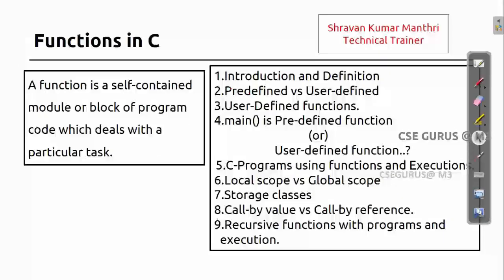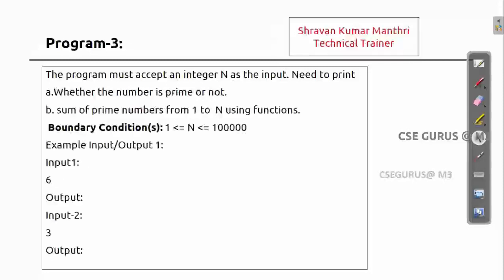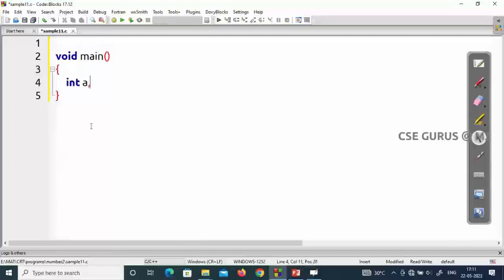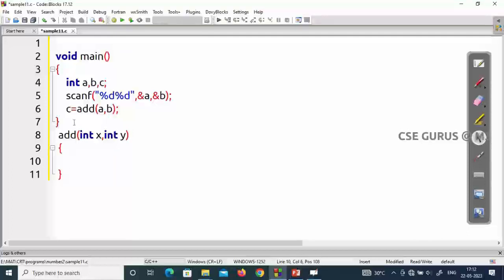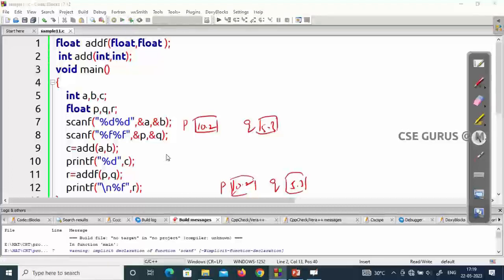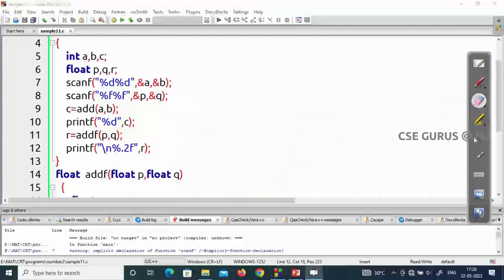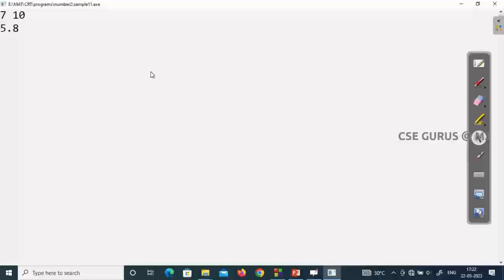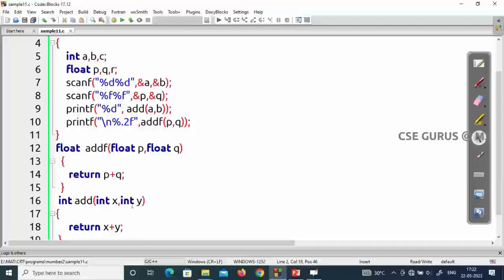3. Addion of 2 numbers using Functions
This video explains Addion of 2 numbers using Functions.